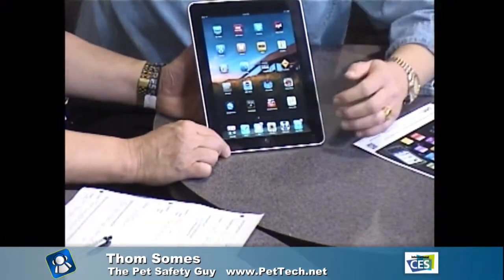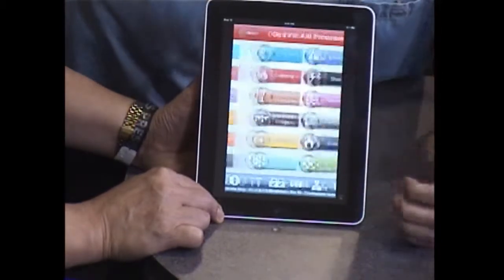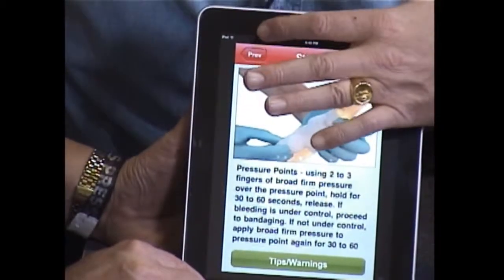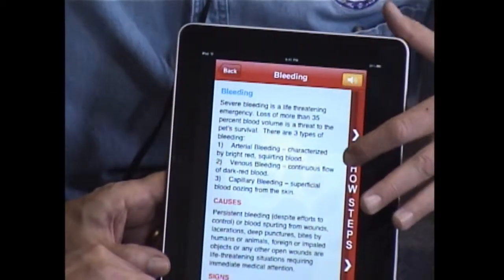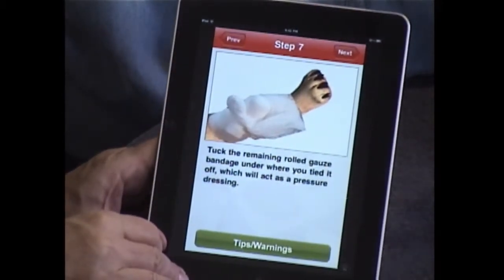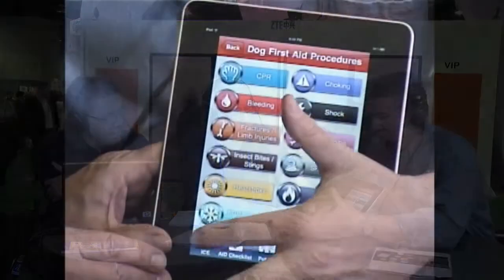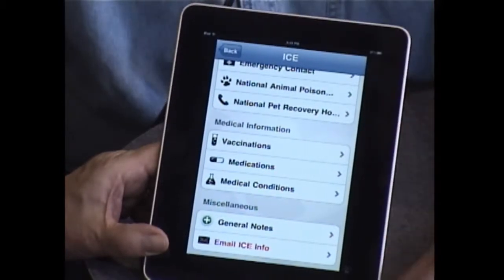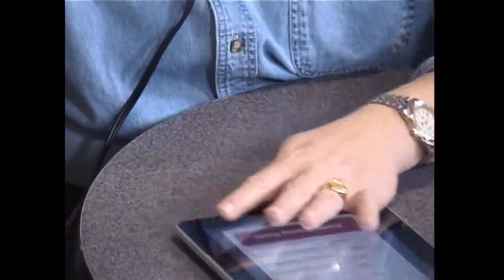PetTech First Aid App